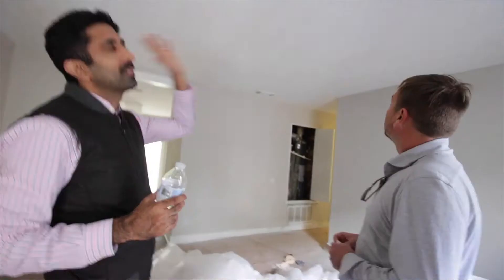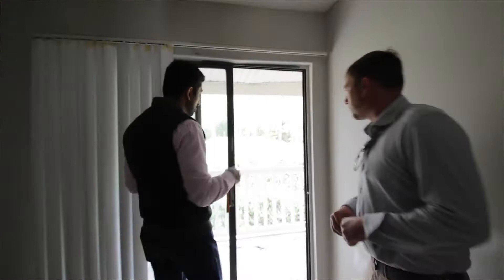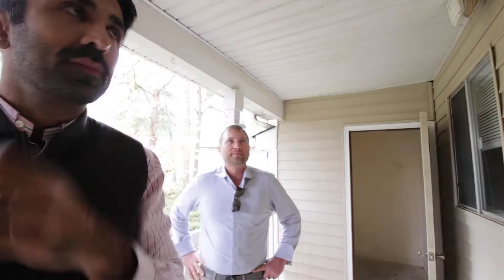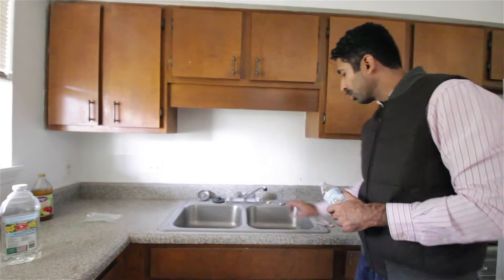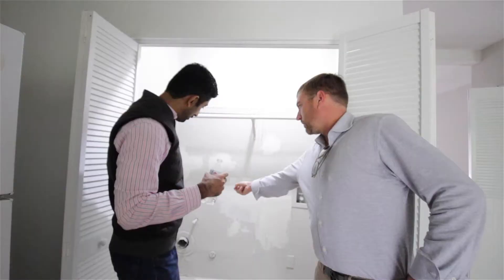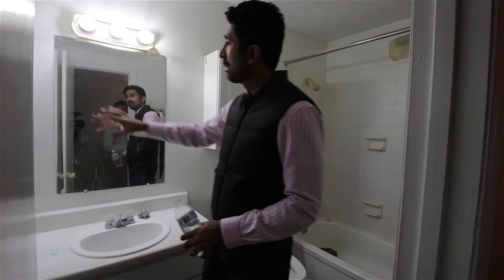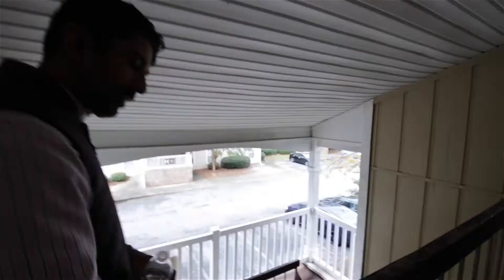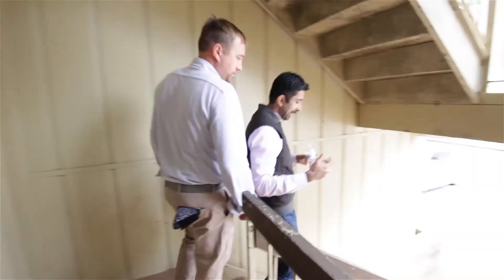Interior Upgrade Plans - Brighton Farms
We're building our resident experience on the base of some very attractive features in this multifamily apartment complex.

It's an older (1970s) vintage, but the kitchen cabinets are well made, the deck looks out onto a serene private forest, and there are great fixtures for an in-suite washer and dryer. Yet a lot of the material is worn and ugly, the lighting is terrible, the appliances need to be replaced. It's a balancing act to meet the growing demand in this upscale Atlanta suburb, while deploying our capex budget in the most thoughtful way to drive returns for our investors.

This deal is oversubscribed. But to hear about more like it, and to learn about becoming a passive investor, join our mailing list at: